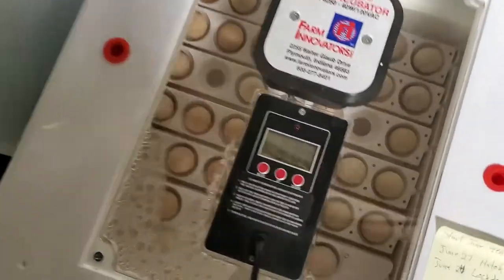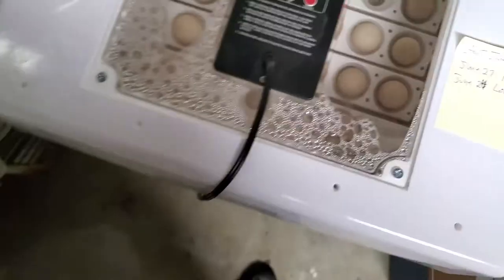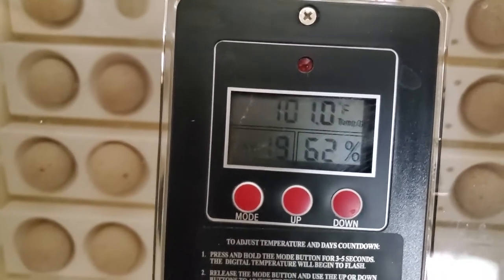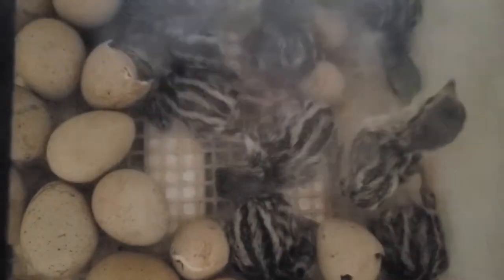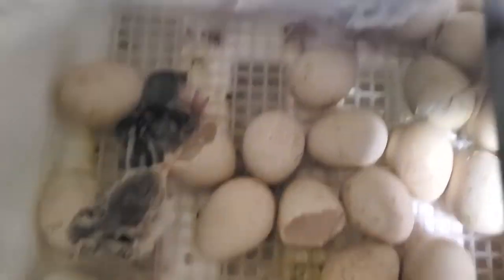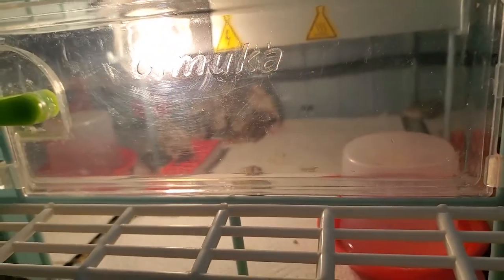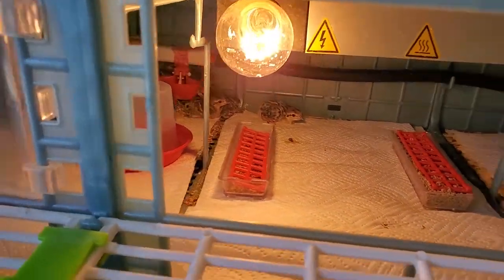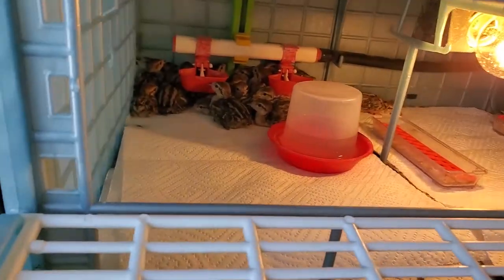Hatching Chukar Partridges - Redlegs Unlimited Eggs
In this video I take you through the whole process of incubating, hatching and brooding Chukar Partridges. I go into more detail for you in the article from my website entitled "How to Hatch & Brood Chukar Partridge Eggs"

Here are some useful items if you plan on raising quail:
Chukar Chick Waterers
Small Poultry Feeders
Feed for growing Chukars
Adult Chukar Feed
Egg Incubator
Quail Egg turner